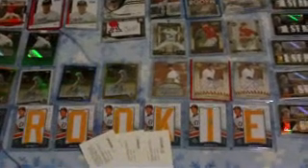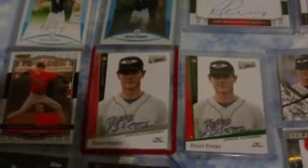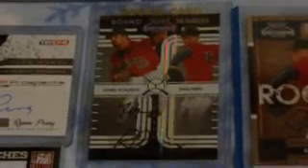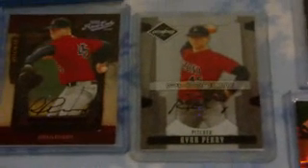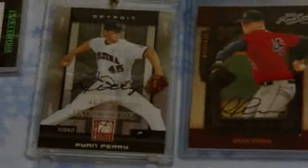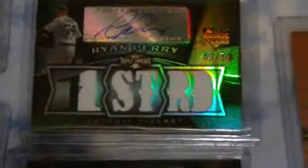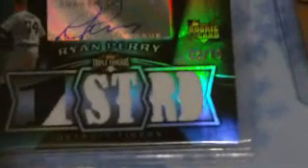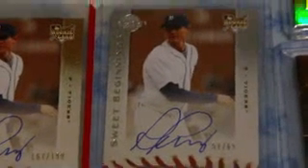My Ryan Perry PC So Far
If there is anything that you guys know I need, let me know. there are a few 1/1s that I know I wont get but the autos and stuff I want to get all of them